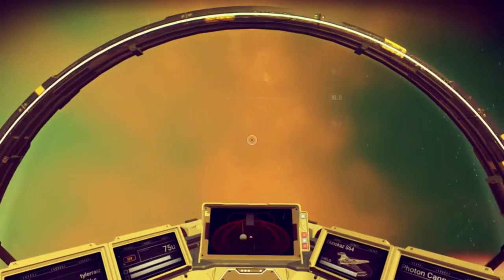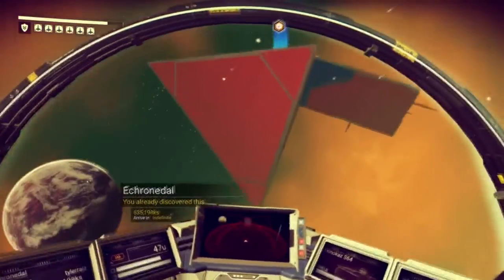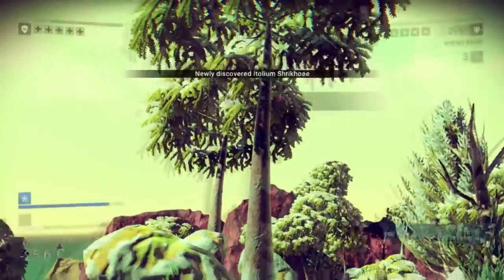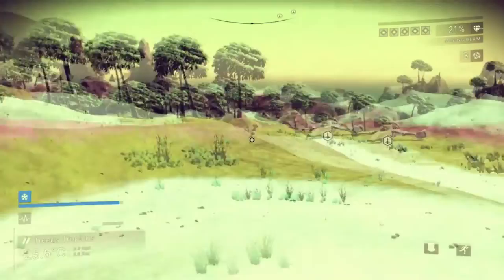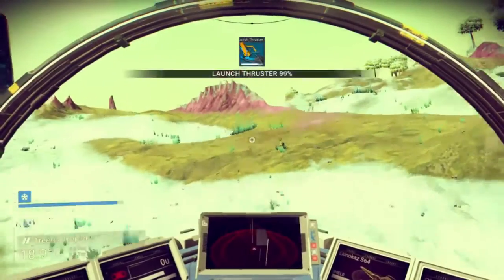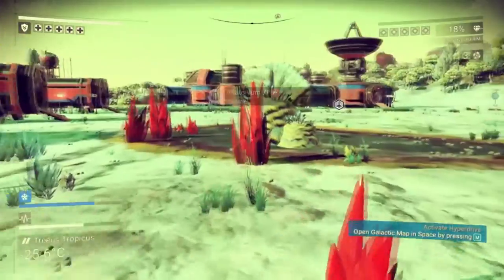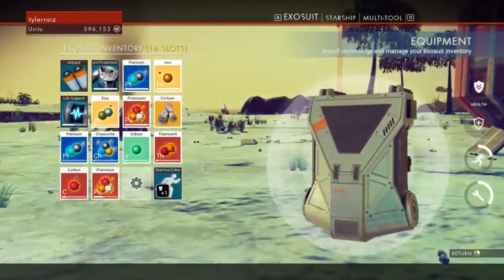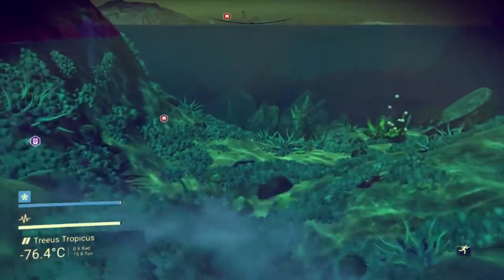No Man's Sky 07 - Underwater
I find my first planet with a sea (though what the sea is made of, I don't know), and round out my exploration of my second star system.

Thanks to Hello Games for this excellent game. You can learn more about No Man's Sky

If you enjoyed the video, please click the 'like' button so that I know what you'd like to see more of.